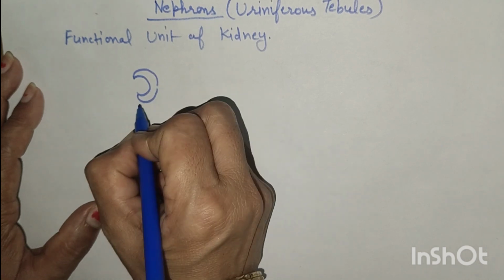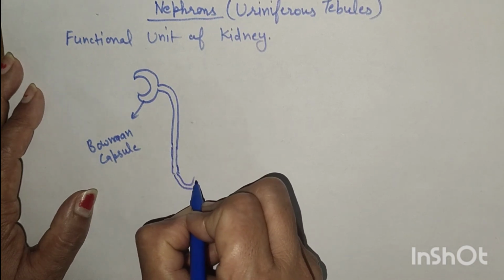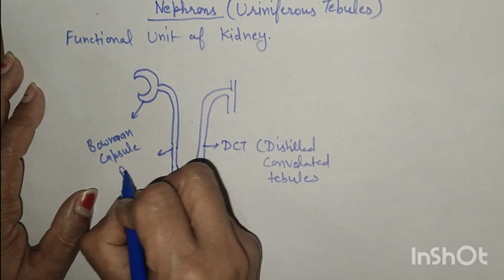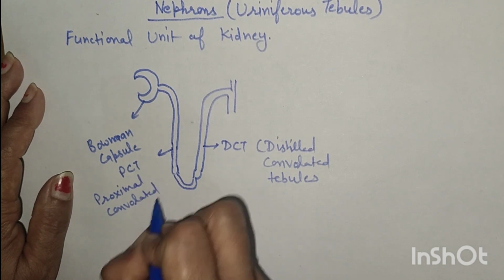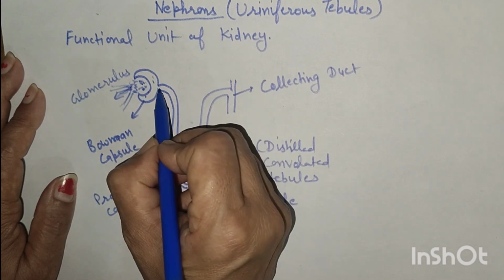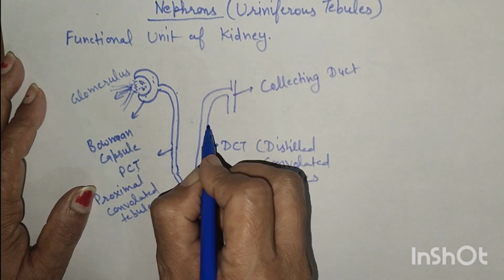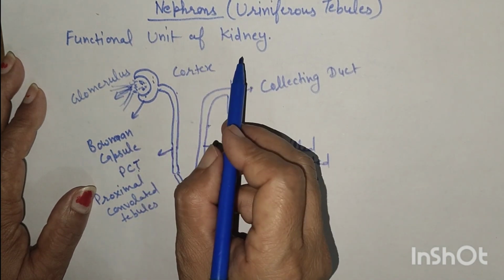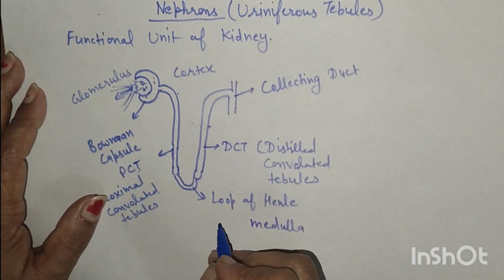Structure of nephrons/Excretory system/Life processes/ class 10th/ chapter 6/NCERT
Structure of nephrons
excretory system
unit of excretion
uriniferous tubules
nephrons
Life processes class 10th science
chapter 6 class 10th science
class 10th science Life processes
 class 10th human excretory system
parts of nephrons
Class 10th nephrons
class 10th human excretory unit
science class 10th Life processes
science NCERT
# excretory system
human excretory unit